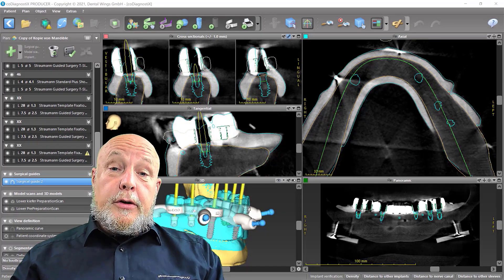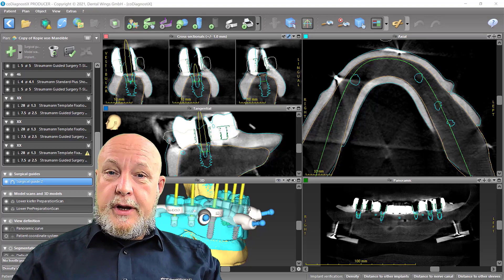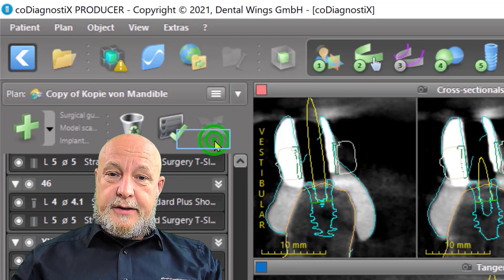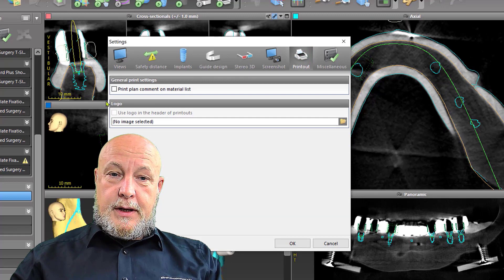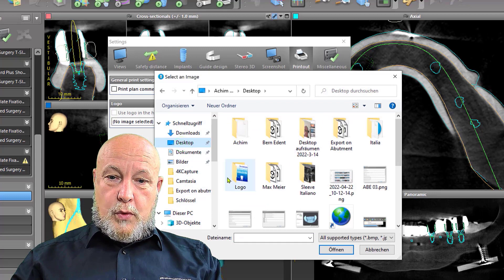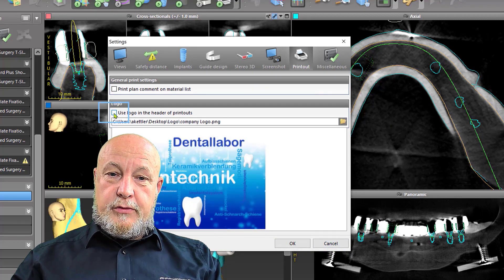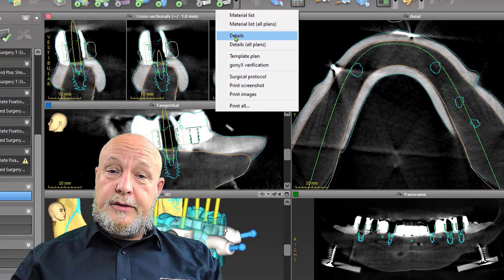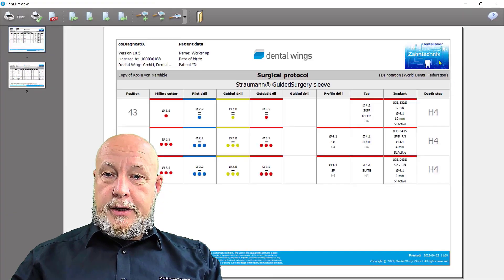coDiagnostiX® Tips and Tricks 13 | Insert Logo